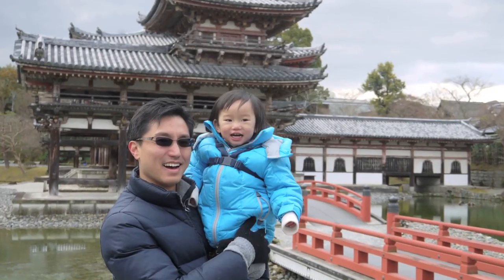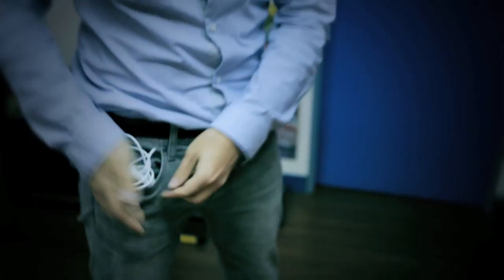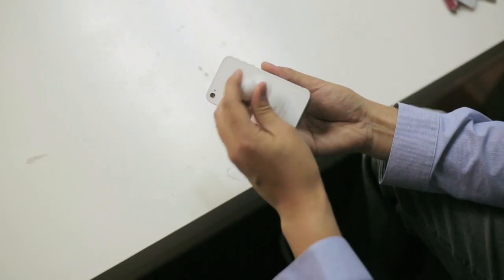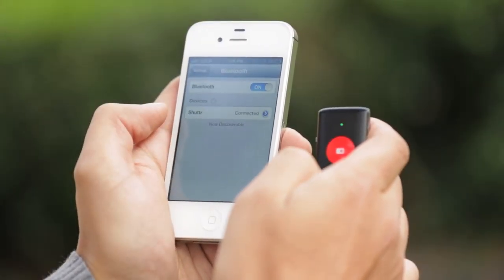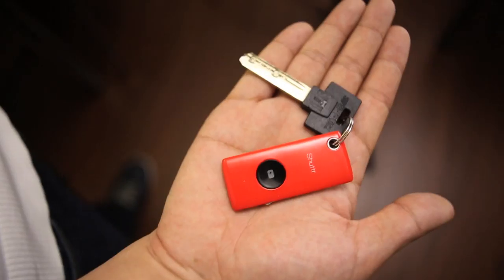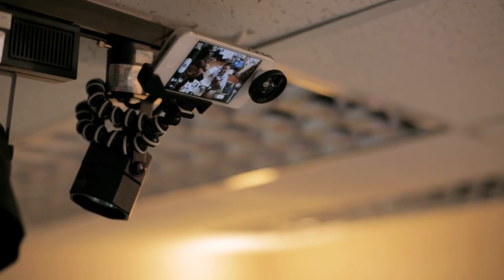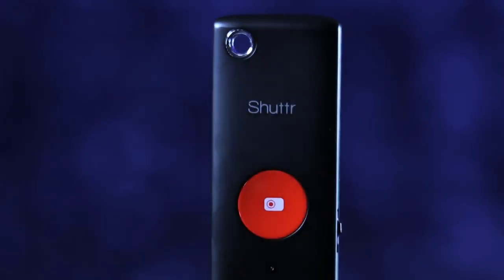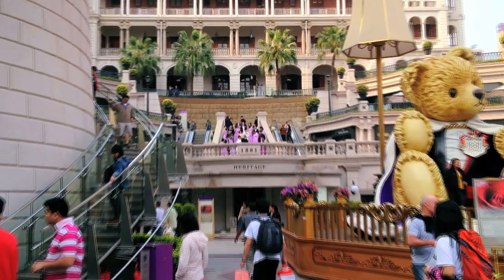Shuttr - remote shuttr release for iPhone, iPad, Samsung Galaxy S3, Notes 2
Shuttr is a remote shutter release for iPhone, iPad, iPod touch and Samsung S3, Notes 2 and more. Taking self portrait or group picture can never be easier.